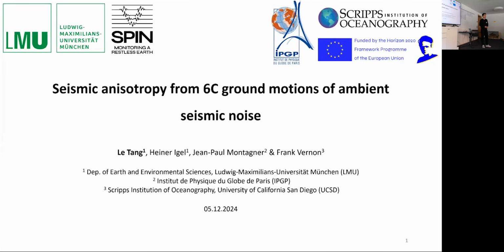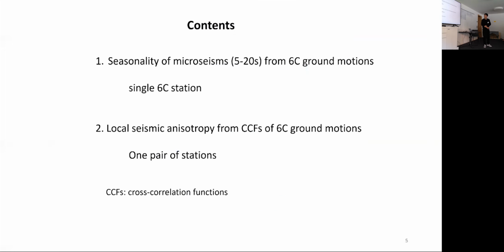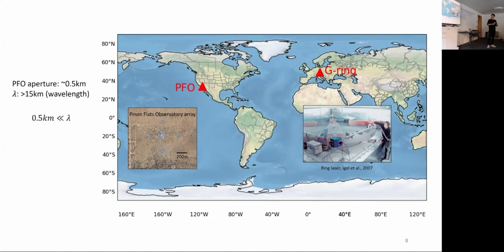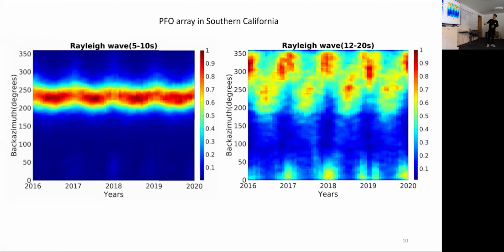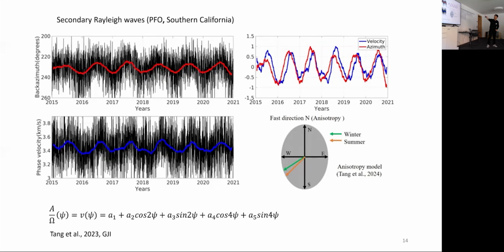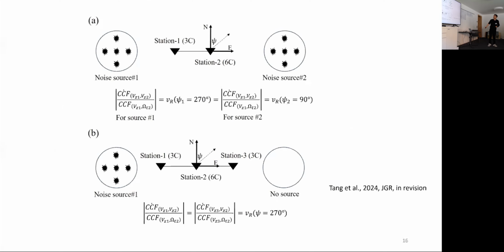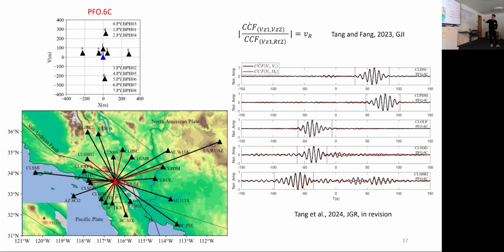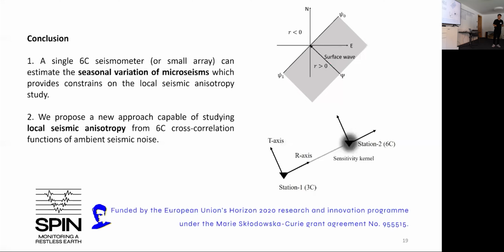ESR talk - Le Tang - Seismic anisotropy from 6C ground motions of ambient seismic noise